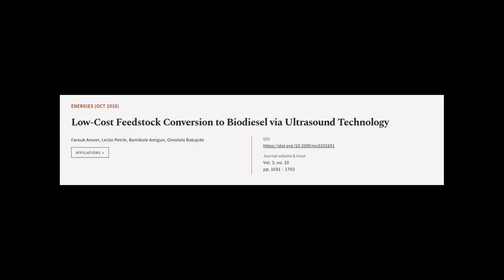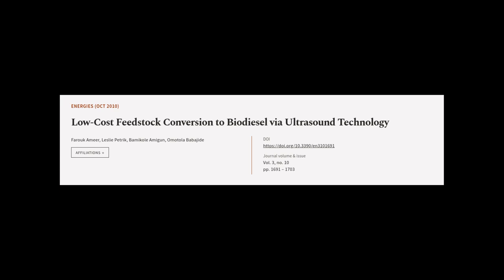Low-Cost Feedstock Conversion to Biodiesel via Ultrasound Technology | RTCL.TV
### Keywords ###

### Article Attribution ###
Title: Low-Cost Feedstock Conversion to Biodiesel via Ultrasound Technology
Authors: Farouk Ameer, Leslie Petrik, Bamikole Amigun ,and Omotola Babajide

### Video Timestamps ###
0:00:00 - Summary
0:00:58 - Title
0:01:04 - Tail
0:01:09 - End